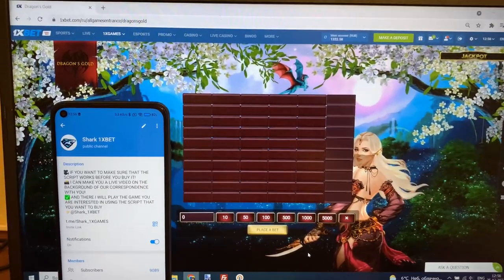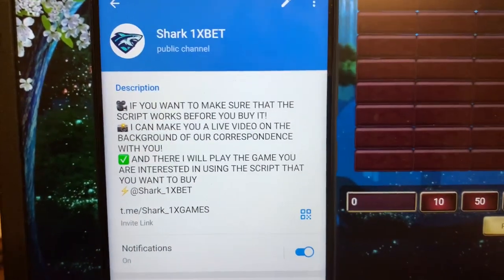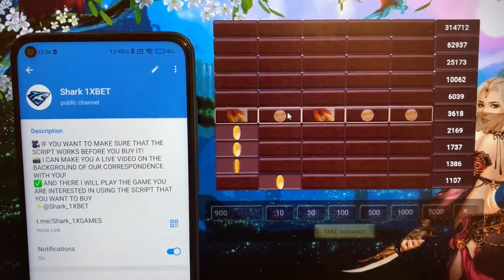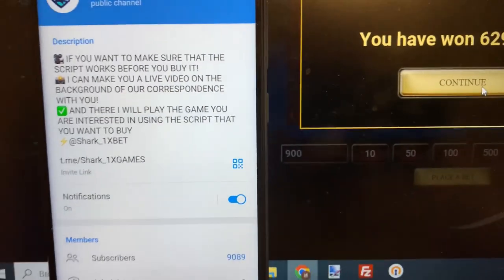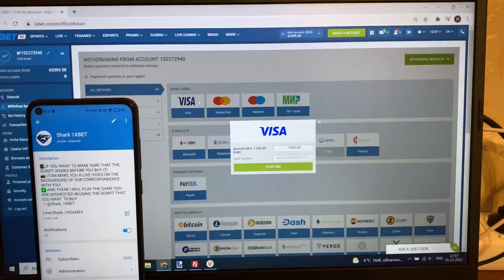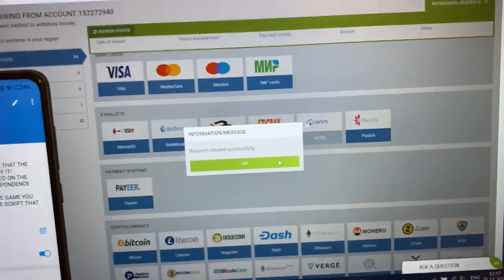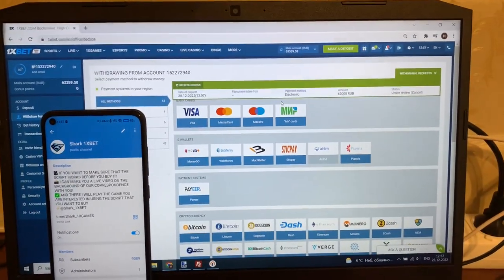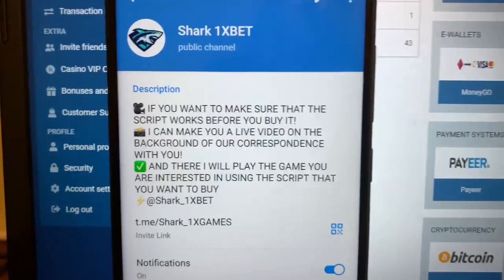Script Make Money in Dragons Gold game in 1XBET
Now I'll demonstrate in what manner I win at 1xbet games.One soon wait channel video roll assistant bot for Dragons Gold and by other hack. On online site 1xBET tirelessly throws me money on account balance. This programs update automatically. Exactly enchanting. Now I'm gonna use the bug which allows me to win gambling money each phase. This trick operates for PC and Mobile and is constantly updated. Write to us in a telegram for all questions. I'm finishing up buddies See you at in betwinner. our telegram for communication